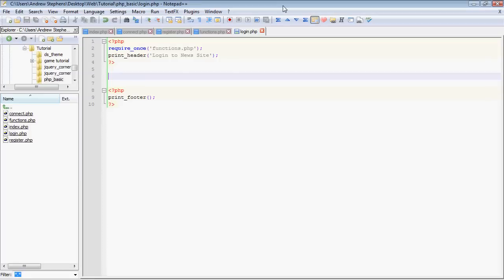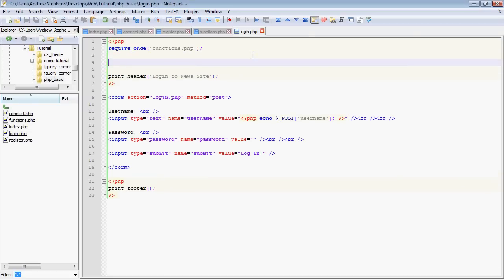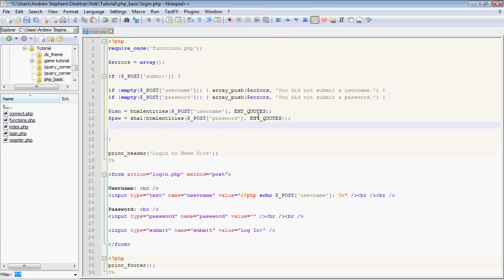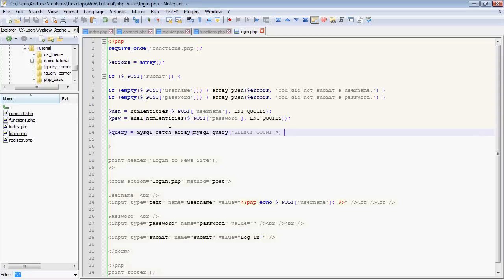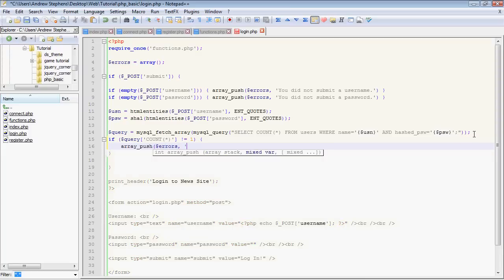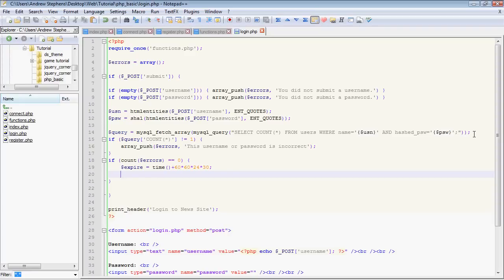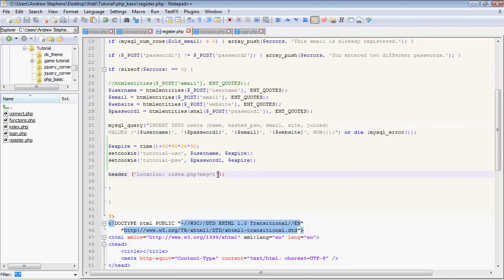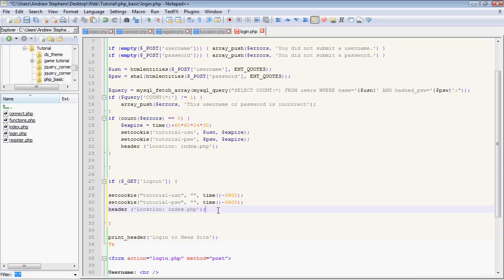PHP News Site Tutorial: Part 7 - User Login Page(1)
In this video, we talk about how to store the user's username and password in a cookie, and how to give them a log out option by deleting this cookie.